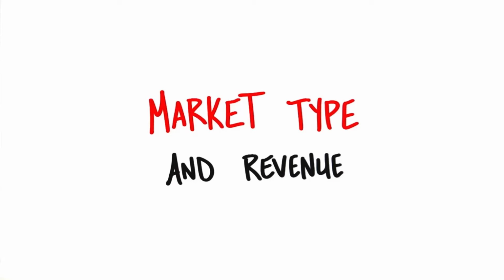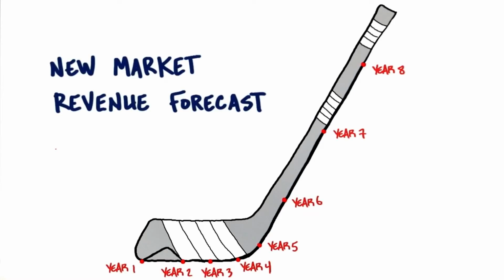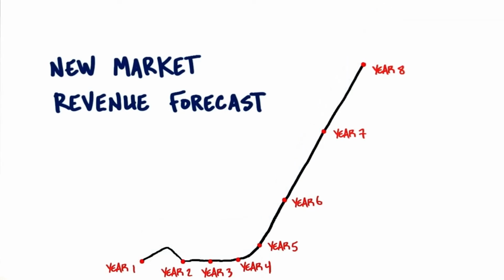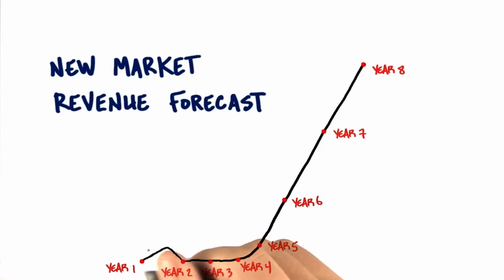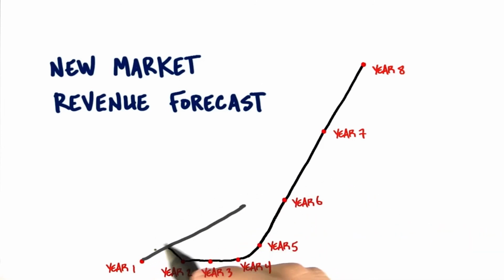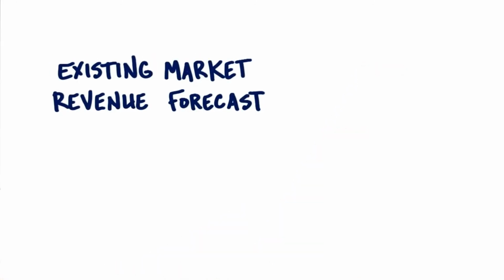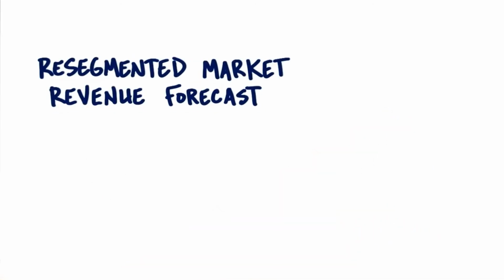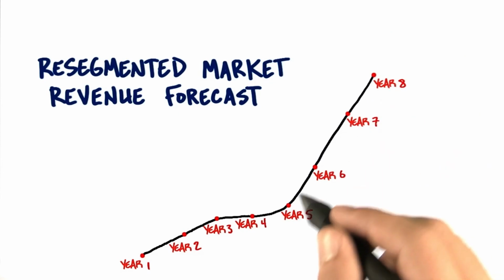How to Build a Startup L6 Revenue Model 13 Market Type And Revenue